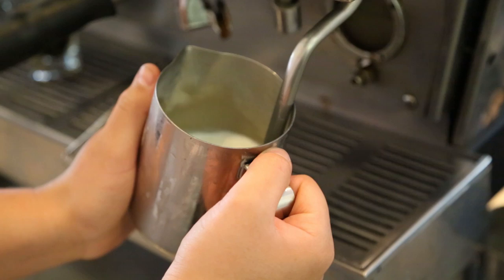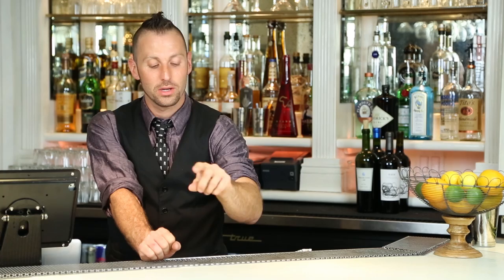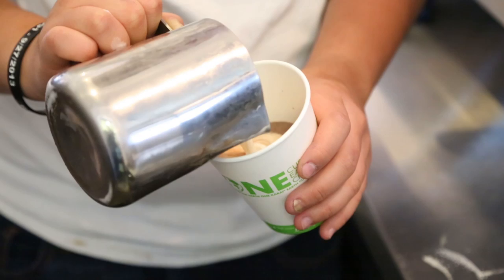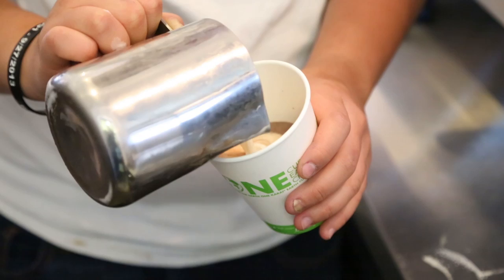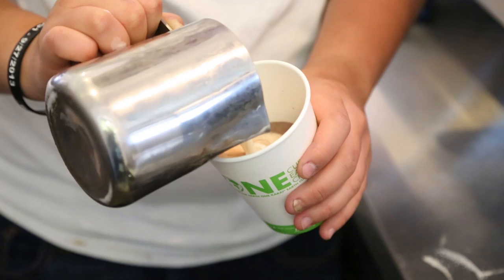How to Make a Lot of Foam for a Cappuccino : Drink Up!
Making a lot of foam for a cappuccino will require you to use cold milk. Make a lot of foam for a cappuccino with help from a drink professional in this free video clip.

Series Description: A surefire way to become a hit at your next party is to learn how to make a good drink. Drink up with help from a drink professional in this free video series.